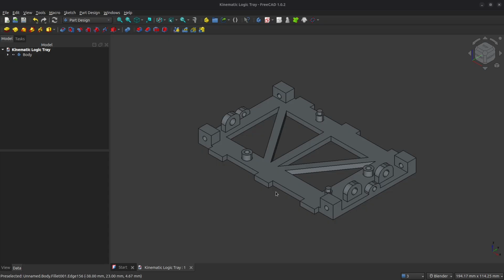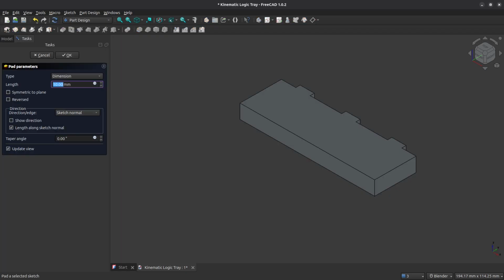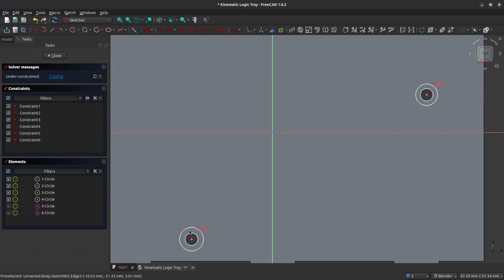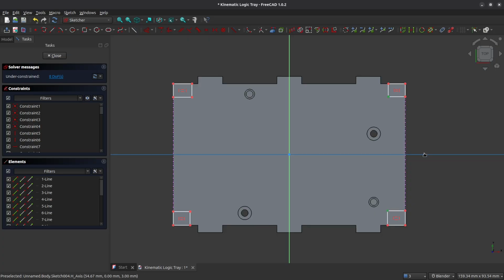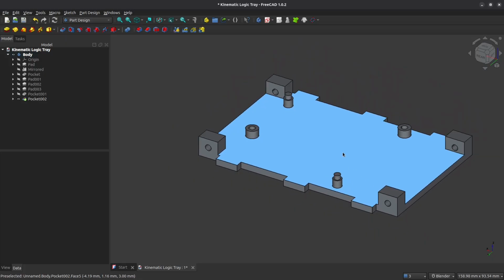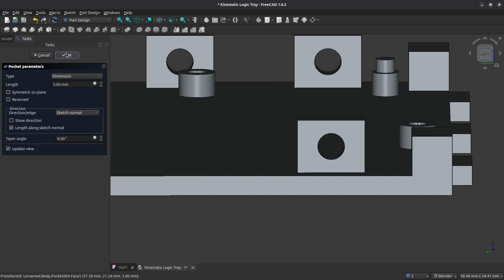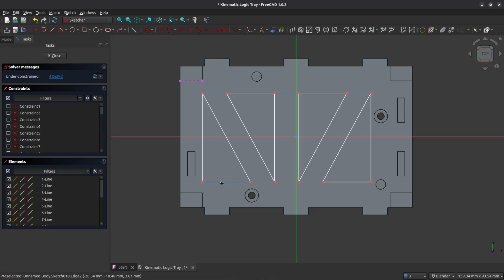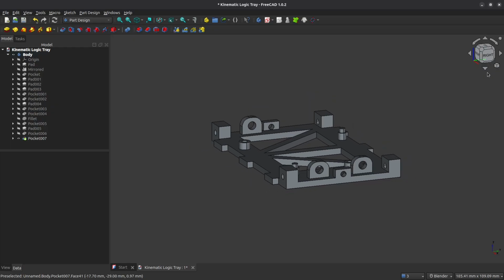Part 5: The Kinematic Control Tray - TitanBot | FreeCAD Robotics Design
In this episode, we engineer the Kinematic Control Tray (KCT-01). This component serves as the "Second Floor" of the chassis, acting as a precision mount for the Arduino Uno and Motor Shield while structurally reinforcing the vertical frame rails.

We focus on PCB Integration—moving away from loose wires and tape to a rigid, screw-down architecture that protects the microcontroller from torsional stress during operation.

*Design. Engineer. Deploy.*

- PCB Protection: Designing integrated stand-offs to prevent torsional stress on the Arduino board and shield.
- Hybrid Mounting: Combining "Tab-and-Slot" indexing with M3 screws to eliminate vibration and wear over time.
- Part Consolidation: Creating "Dual-Purpose Anchors" that secure the tray now and will serve as mounting points for the exterior shell panels later.
- Cable Management: Integrating built-in zip-tie loops to keep delicate logic wiring organized and safe.

*About True North Mechatronics:*
We don't just print parts; we engineer systems. This channel is dedicated to the full-cycle journey of mechatronics—taking ambitious concepts from a blank digital canvas to fully operational machines in the real world.

*The Build List:*

📺 Part 3 — Vertical Frame Rails

*Phase 03: External Armor*
📺 Part 10 — Rear Fender Panels
📺 Part 11 — Citadel Door Panels

Software used: FreeCAD 1.0.2
Part Name: Kinematic Control Tray (KCT-01)

*Chart Your Course. Build Your World.*